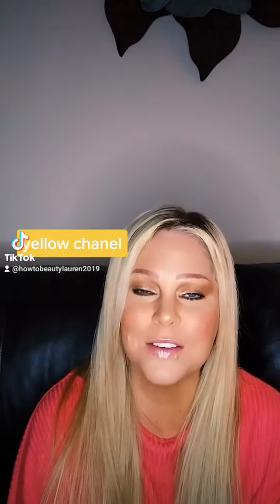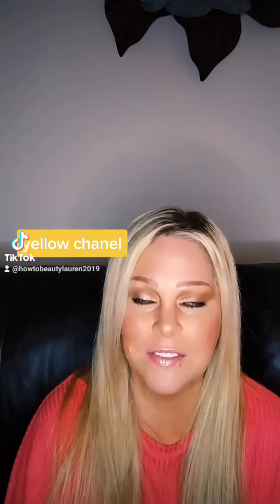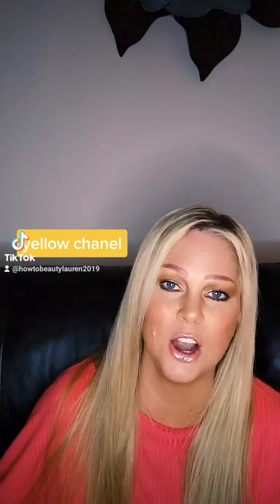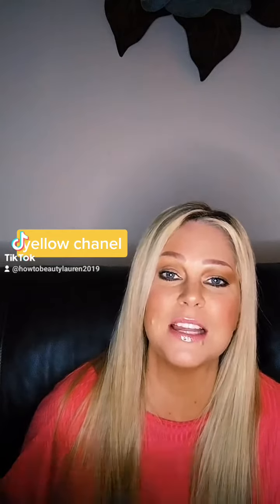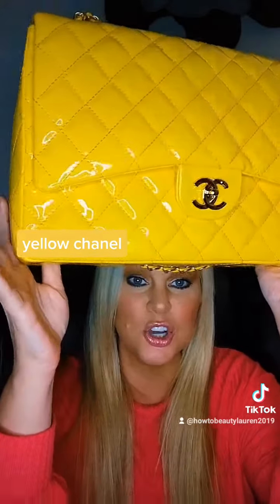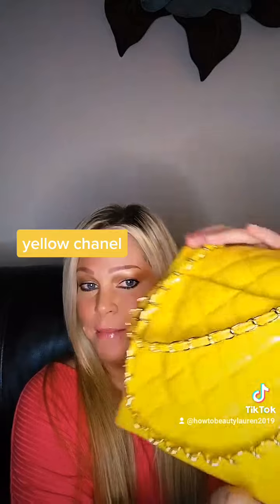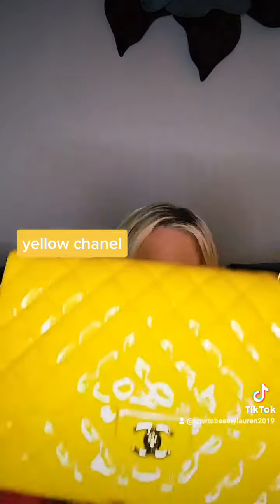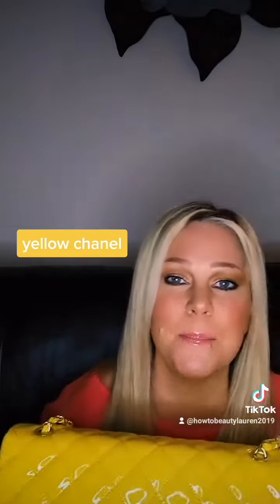my favorite chanel handbag